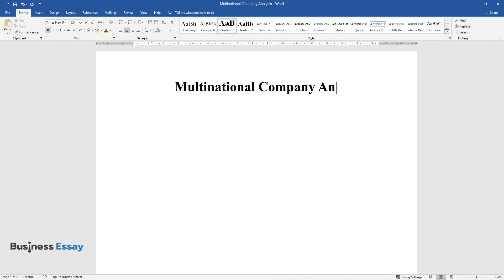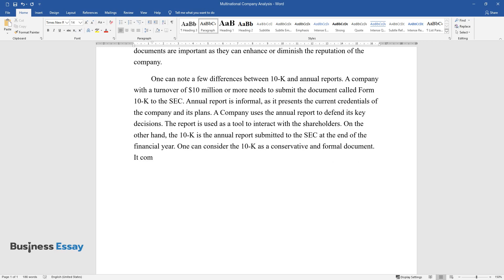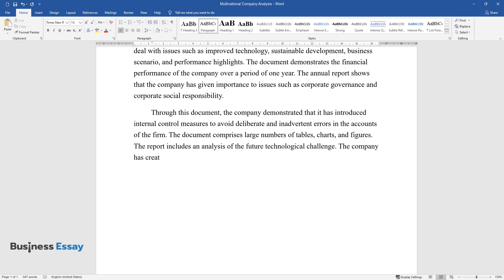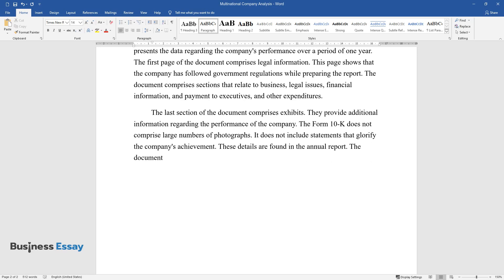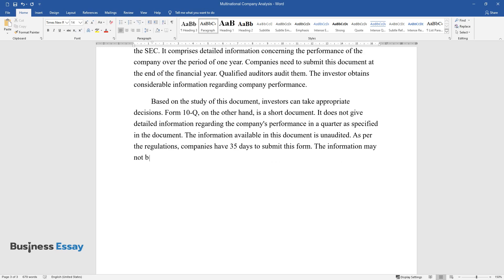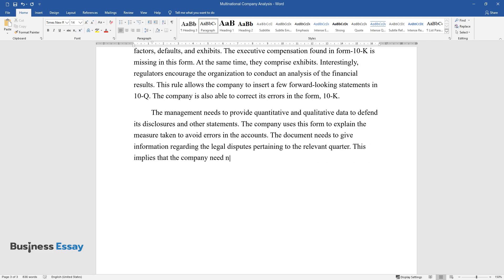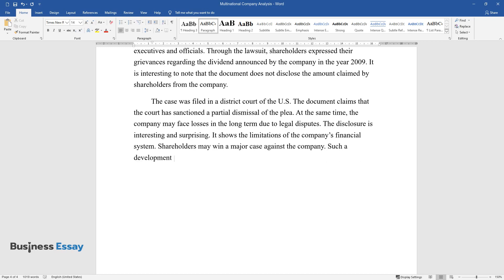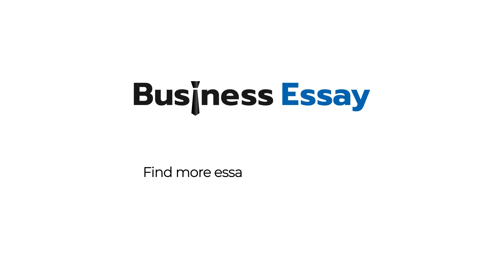Analysis Duties of Multinational Company - Essay Example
📝 Essay description: A multinational company needs to submit documents such as 10-K and 10-Q to the Security and Exchange Commission (SEC).

ℹ️ Subjects: Company Analysis
ℹ️ Words: 1175
ℹ️ Pages: 4

📚 Reference list:
GE. (2012). Form 10-K. Web.
GE. (2013). Progress: GE works 2013 annual report. Web.
Manuel, D. (2014). Knowing the difference between 10-K, 10-Q and an 8-K. Web.
SEC. (2014). Form 10-Q. Web.
Terzo, G. (2014). Differences between an annual report & a 10k. Web.